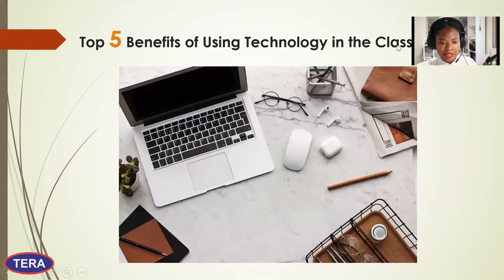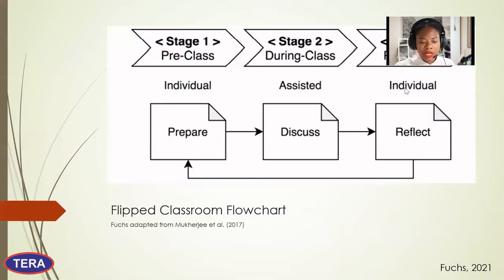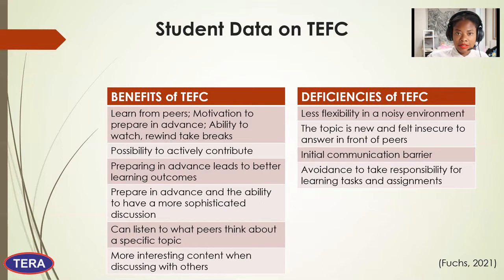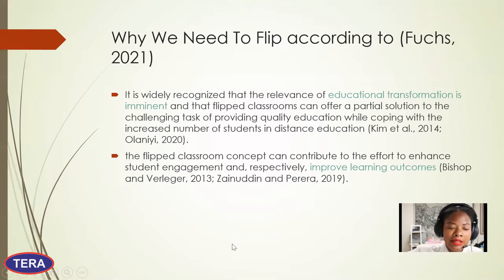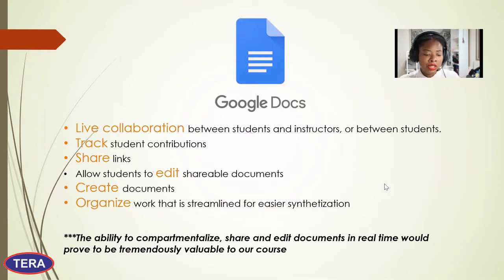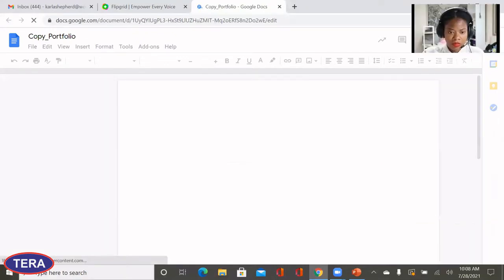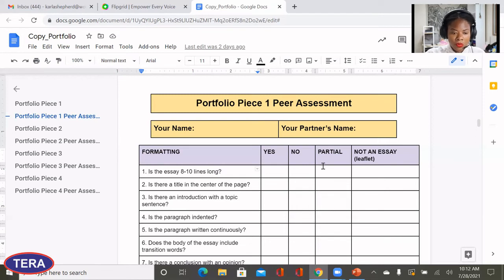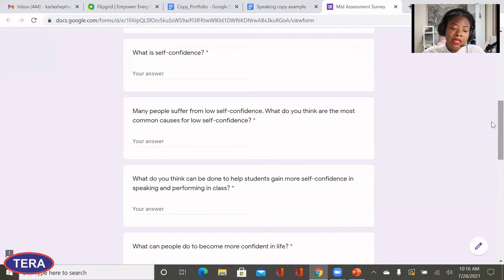Technological Applications in the Classroom by Karla Shepherd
Karla Shepherd General English Language, Woosong University, Daejeon, South Korea

Salient Features:

The supportive editorial team for research publication in International Scholarly Journals.